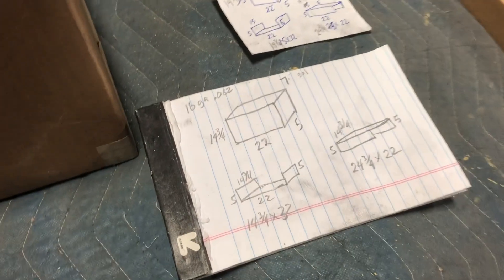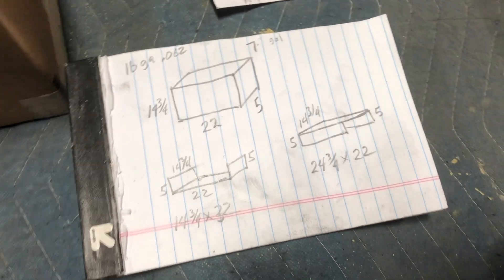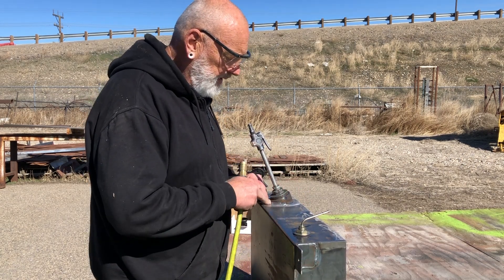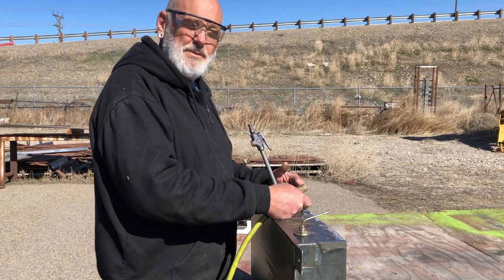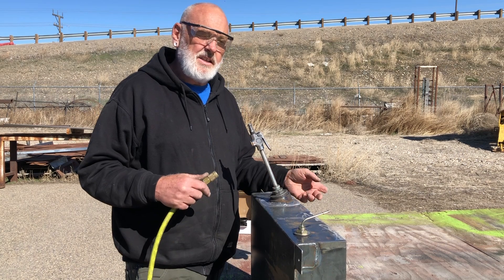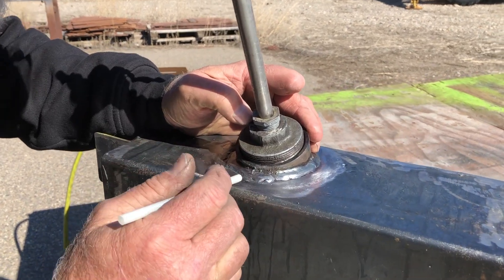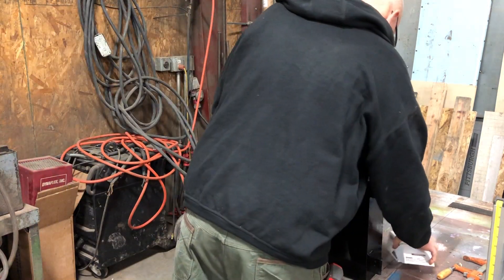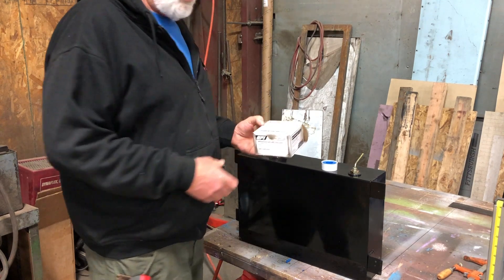Custom Diesel Heater Tank - Vlog 220 School Bus Conversion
Welcome to a busconversion with Randy & Shelley Knapp at KnappTime where we are converting a 2004 ThomasSchoolBus into our TinyHomeonWheels.

What’s Up YouTube …. After having troubles with our diesel heater tank … it would collapse with the air going out multiple times we decided it was time to replace it. Therefore Randy set out to build a new one. Keep watching as the journey continues here at KnappTime. LivingTheDream….One day at a time. BusLife. An Epic Journey ... Get Your Calm on .

Superfastracing 8KW 12V Diesel Air Heater Tank LCD Thermostat Quiet For Truck Boat Car Trailer

Dickinson Marine Newport P9000 Propane Fireplace